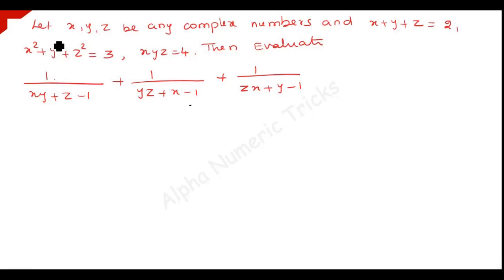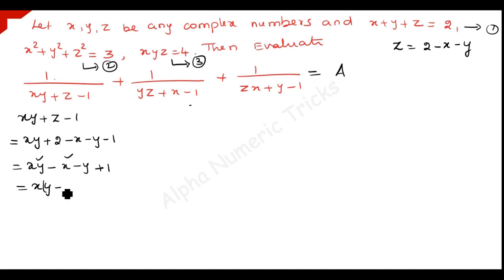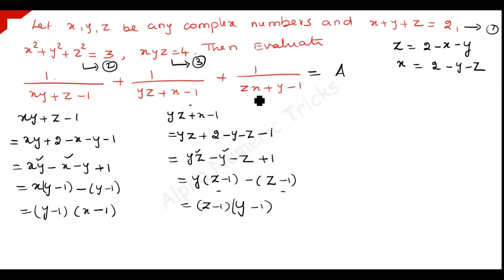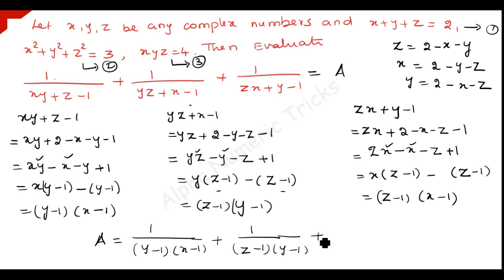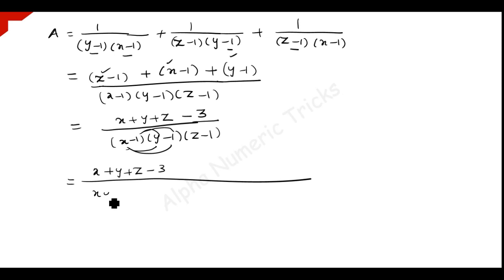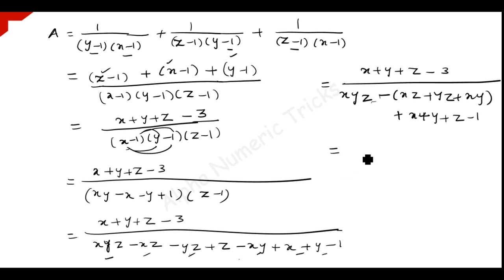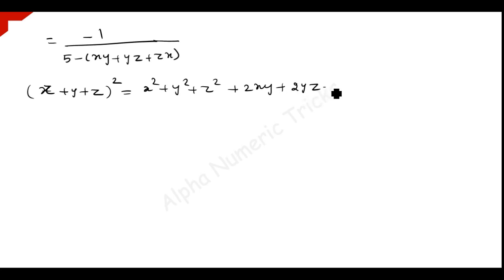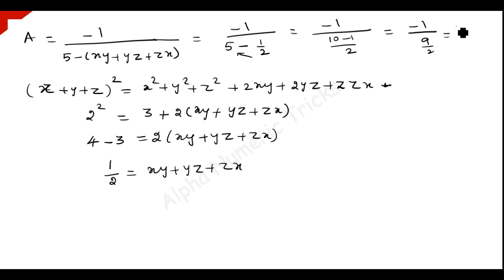Can you solve this algebra question|Math olympiad question|AlphaNumericTricks